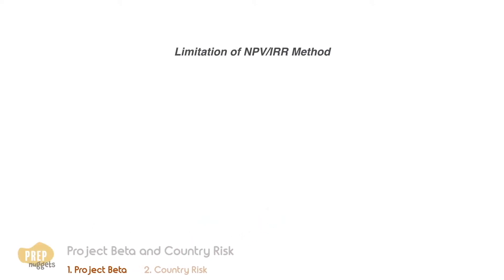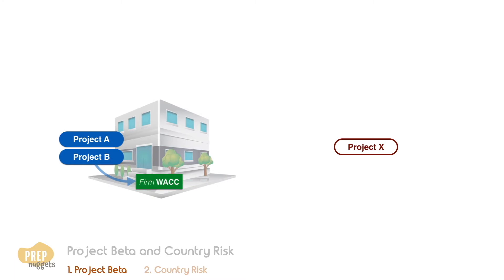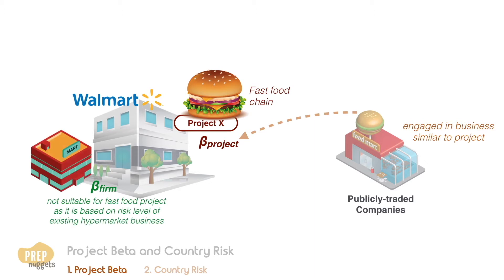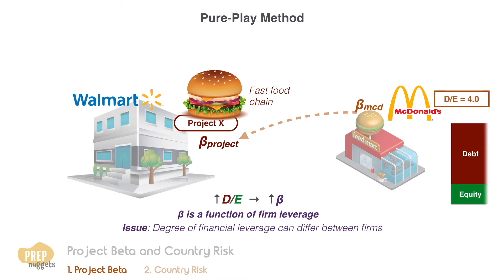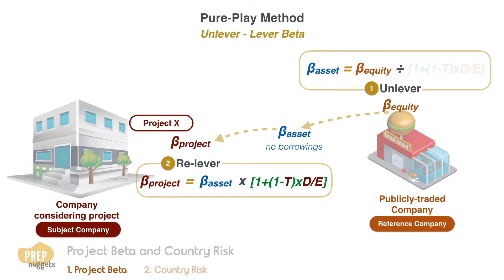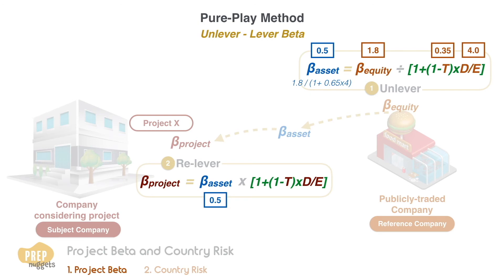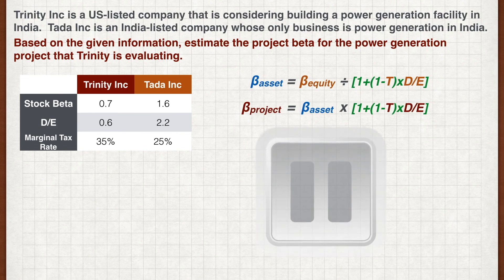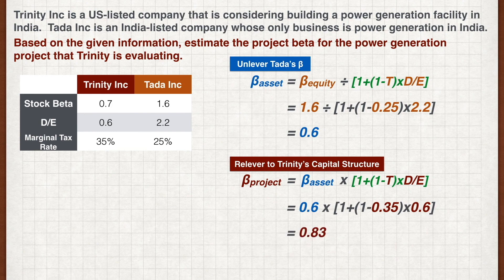CFA® Level I Corporate Finance - Project Beta and Pure-Play Method